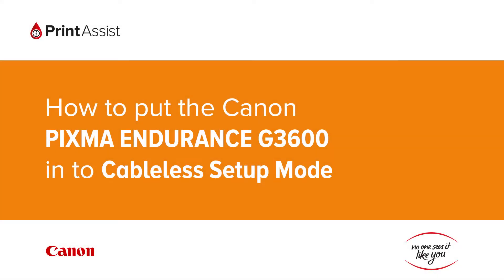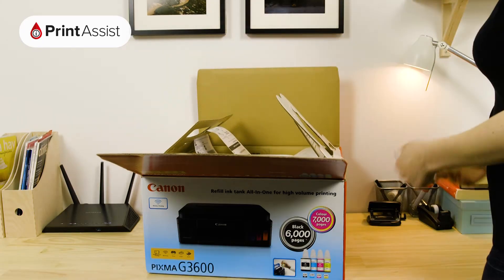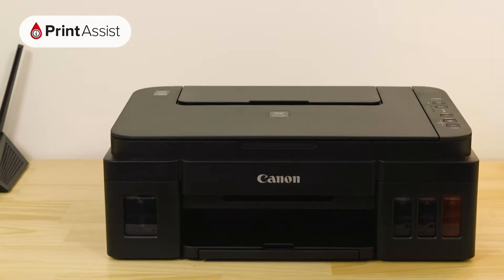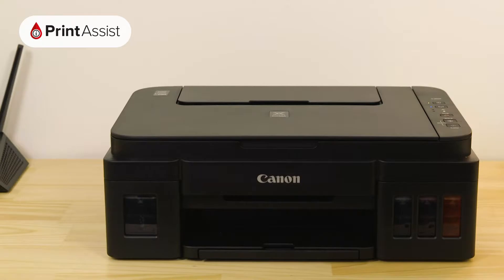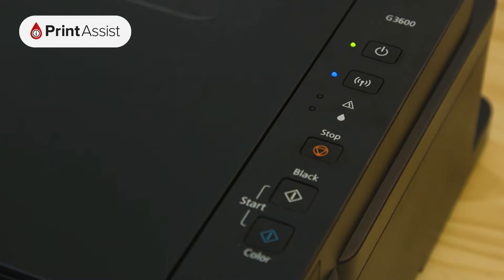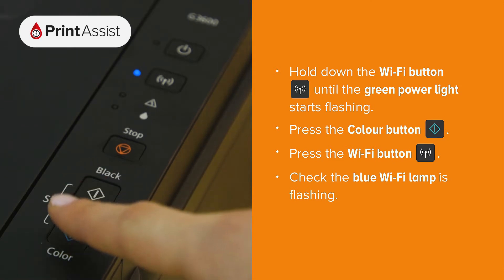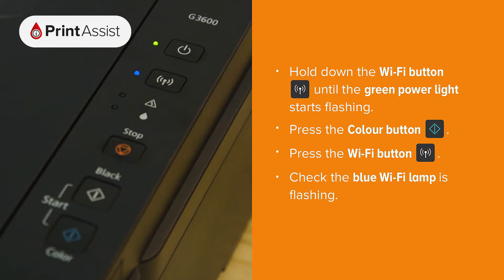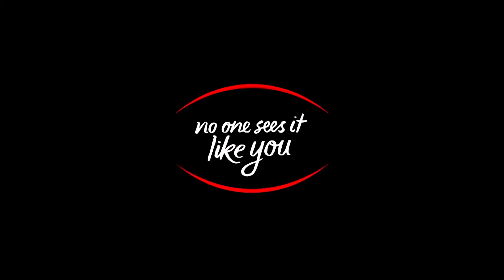How to put the Canon PIXMA G3600 MegaTank in to Cableless Setup Mode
In this tutorial, we'll guide you through the steps required to set your Canon PIXMA G3600 MegaTank to "cableless setup mode", which is a crucial first step in configuring the printer for Wi-Fi connectivity.